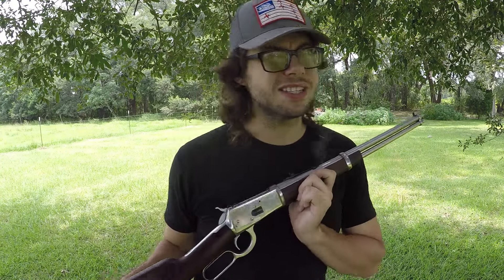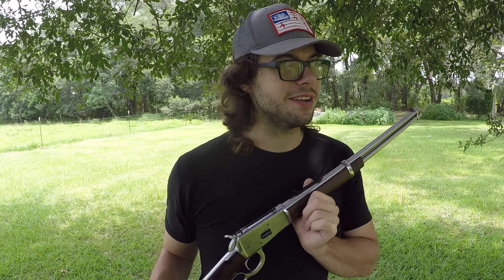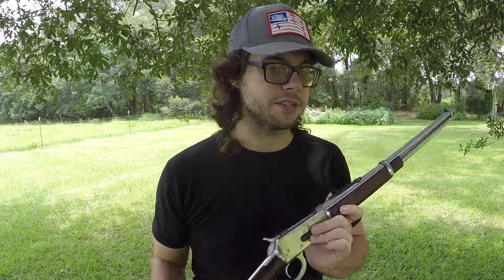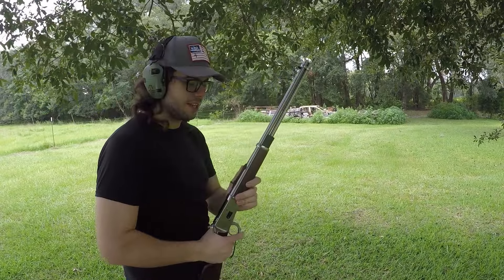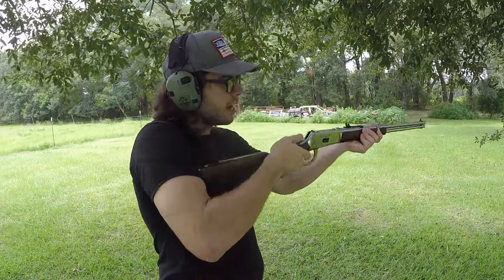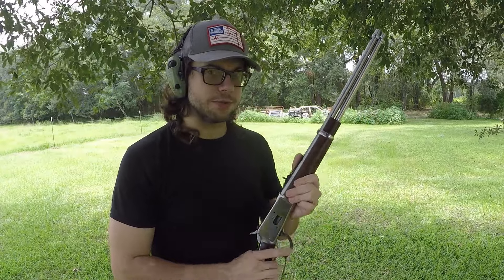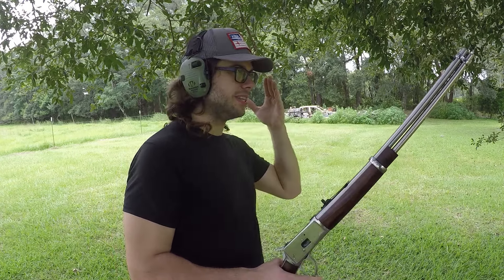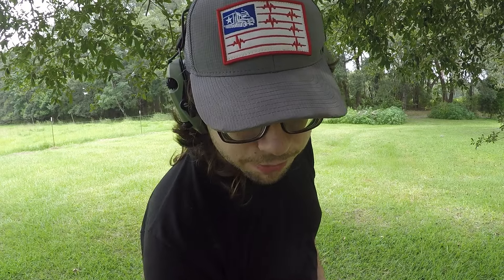Old Guns Doing The Same Job Today